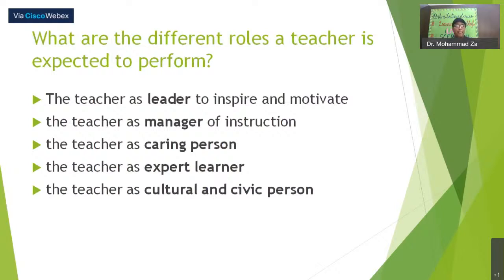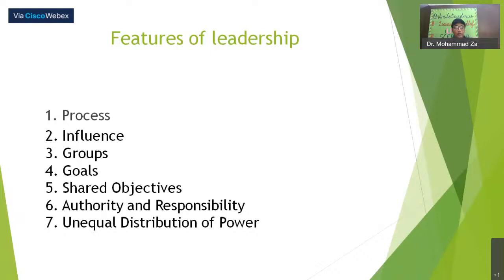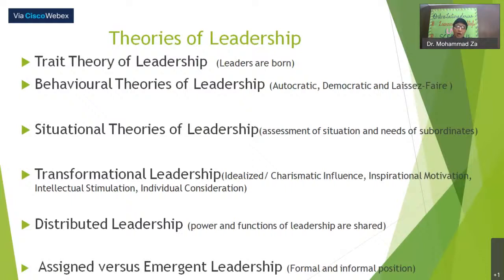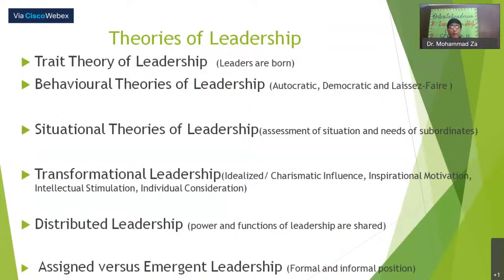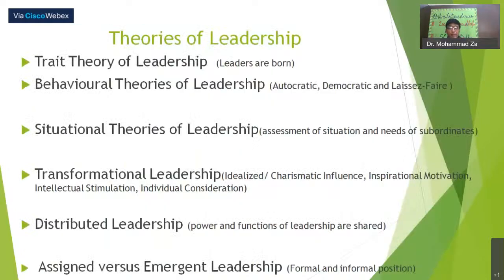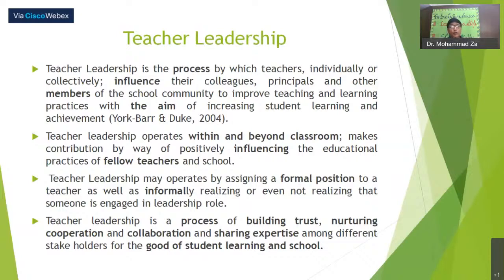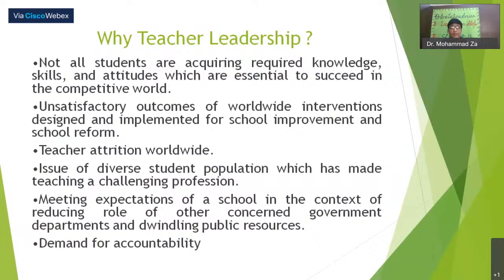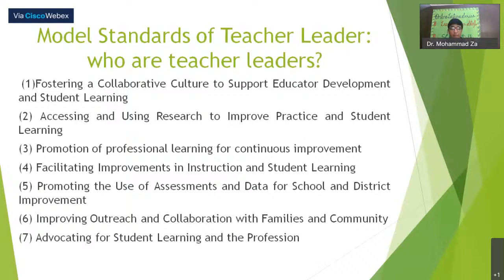LNS (04-11-2020)- Dr. Mohammad Zamir